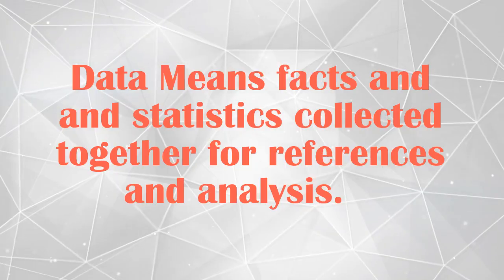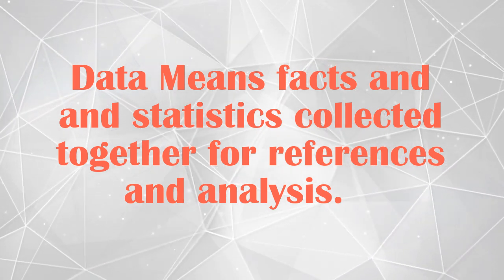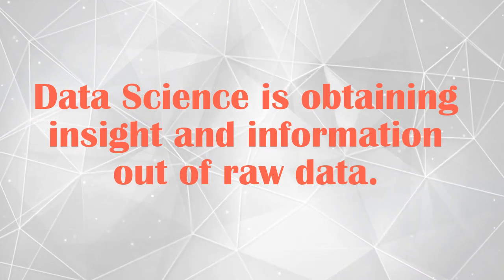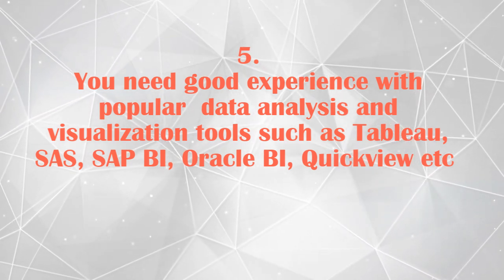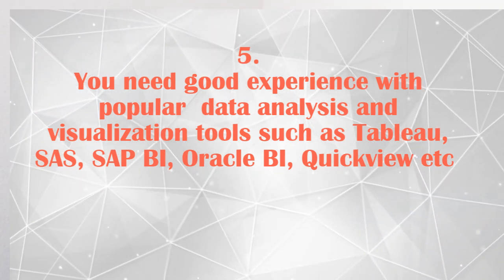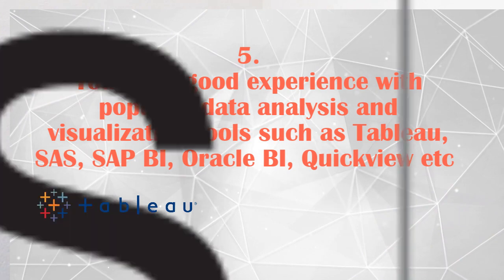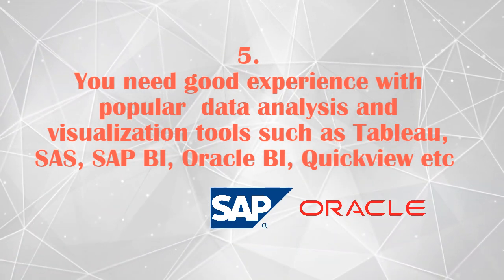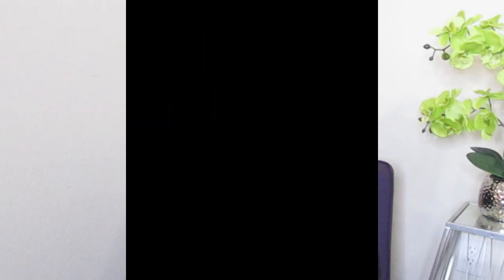Skills You Need to Be a Good Data Analyst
This is a brief introduction to Data Science. It's basically a quick view into what Data Science is and the technical skills you need to become a good analyst.